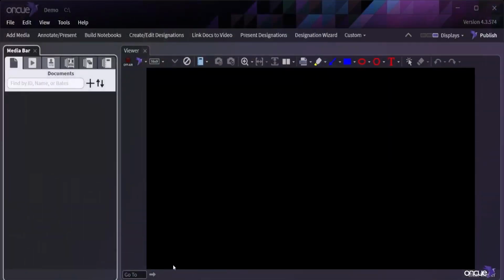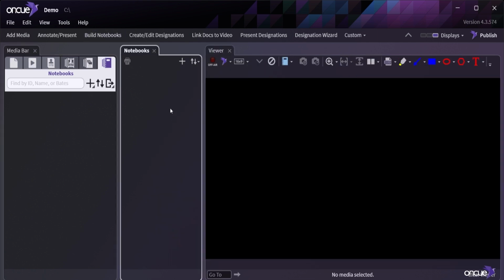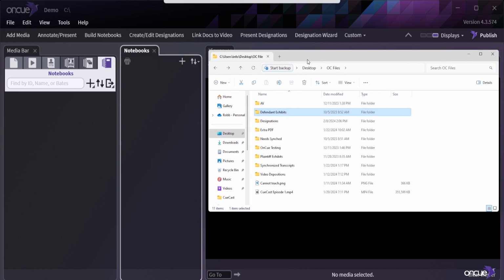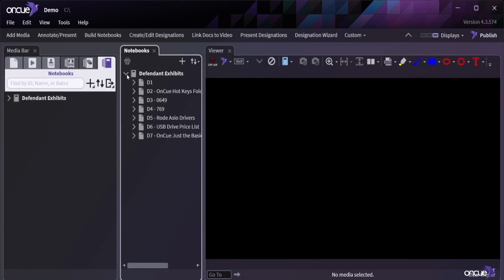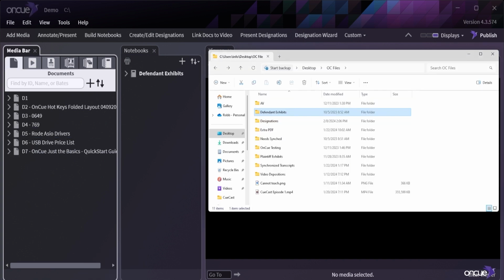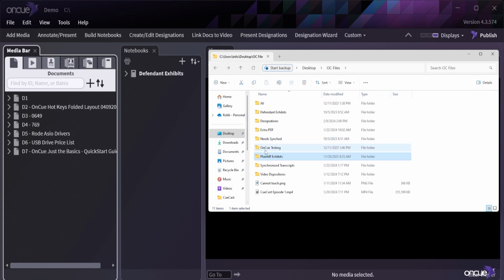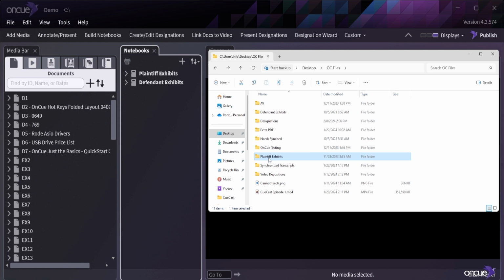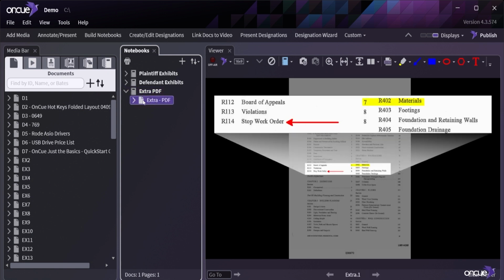CueCast 05: Import & Organize